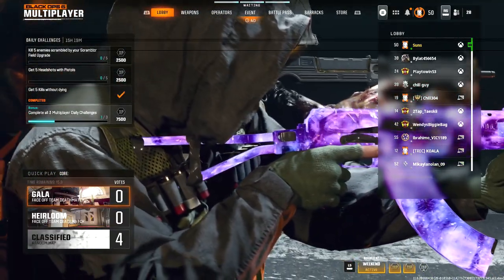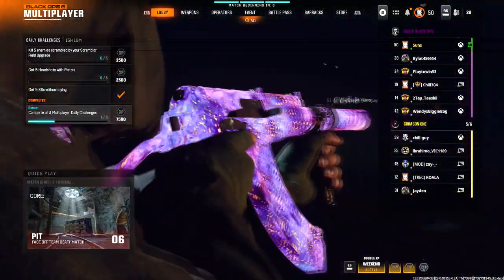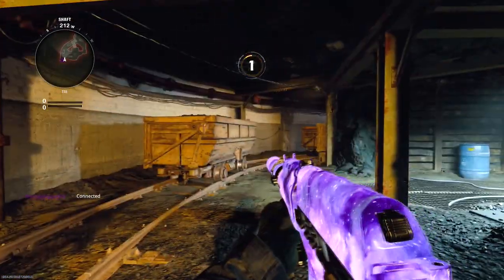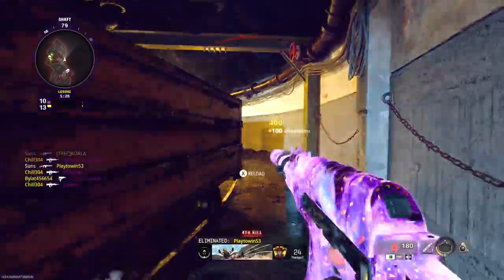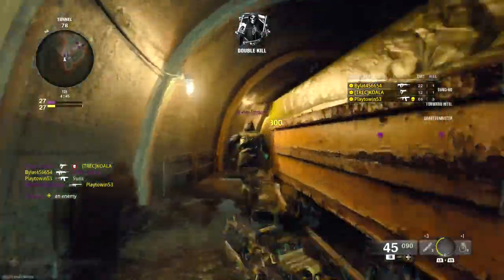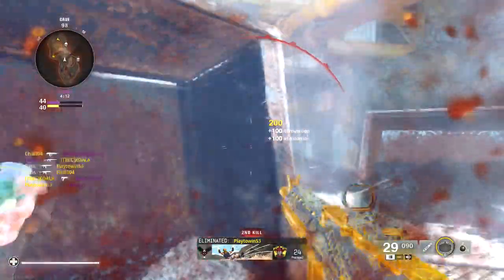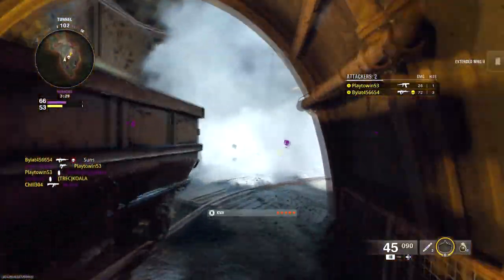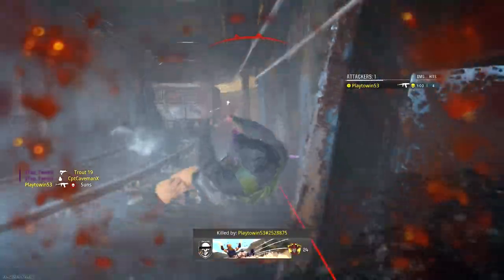I Completed the Camo Grind on Black Ops 6... Kinda